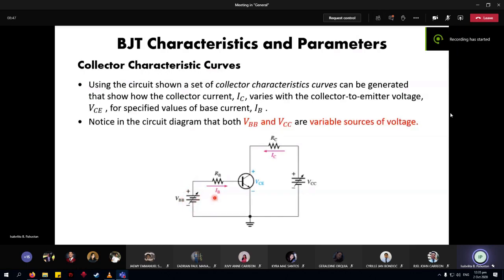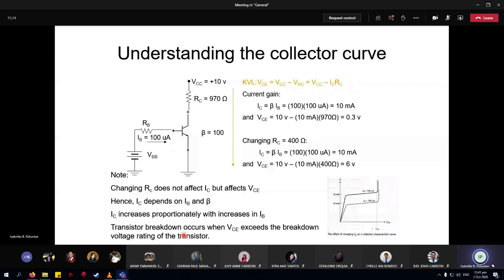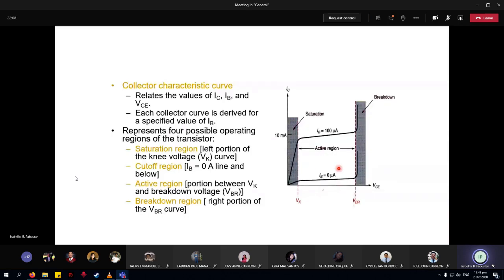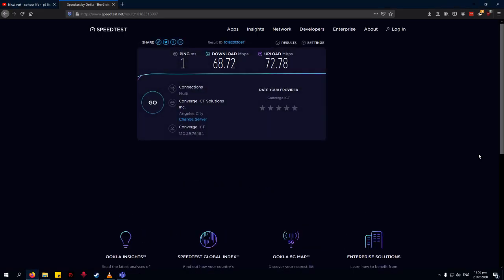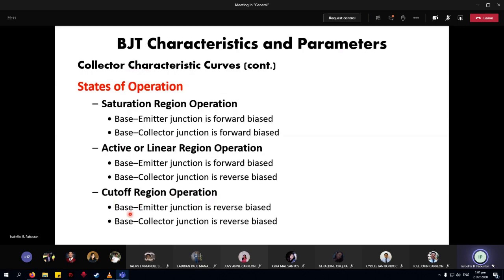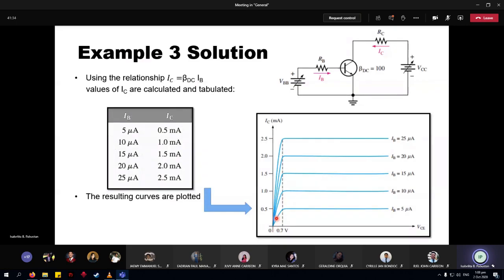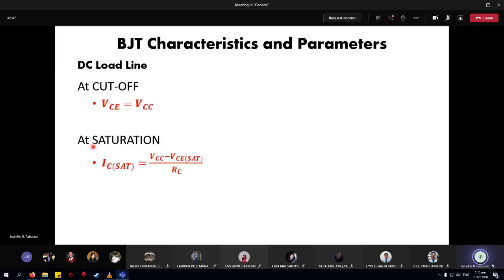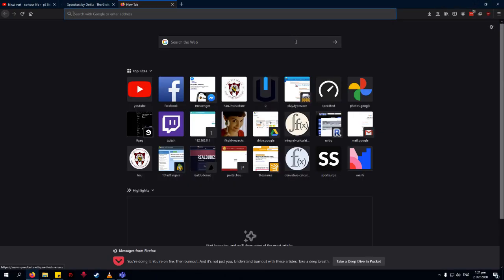OCT 02 EDEV - Transistor